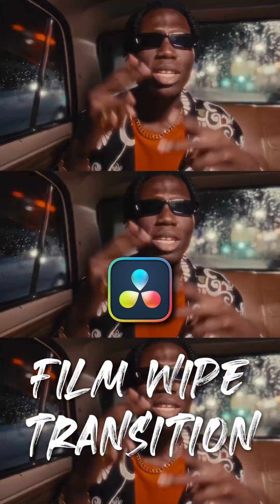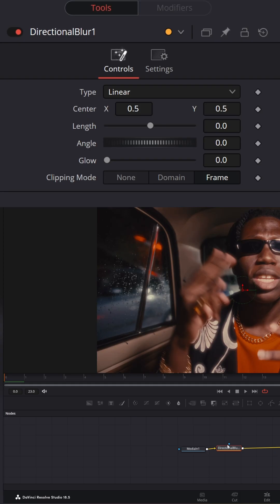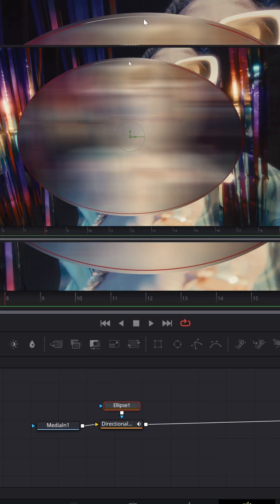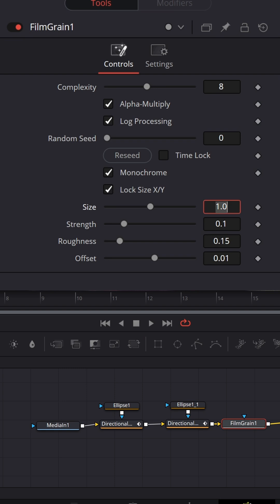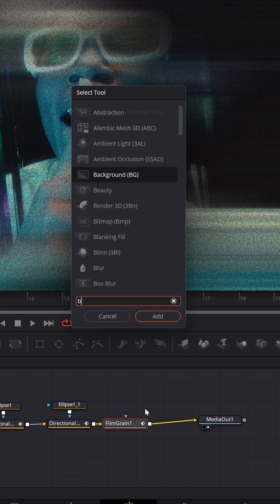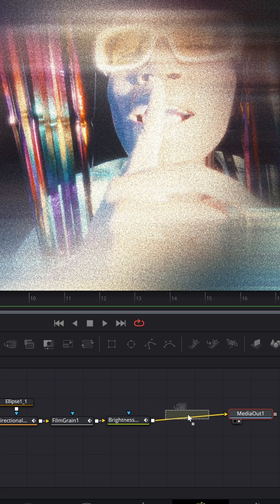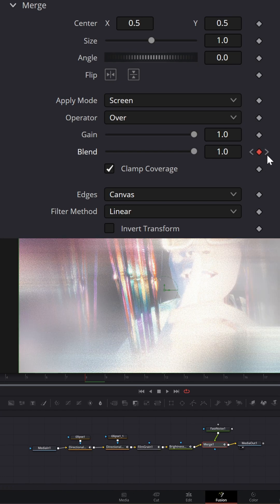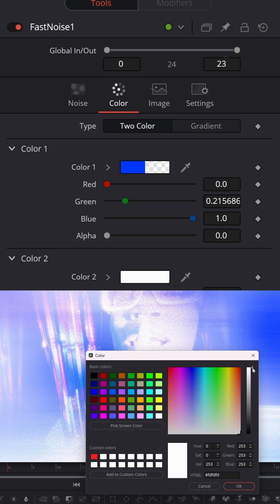How To Create Film Wipe Transition in Davinci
Create stylish wipe transition in Davinci resolve in just 2 minutes.